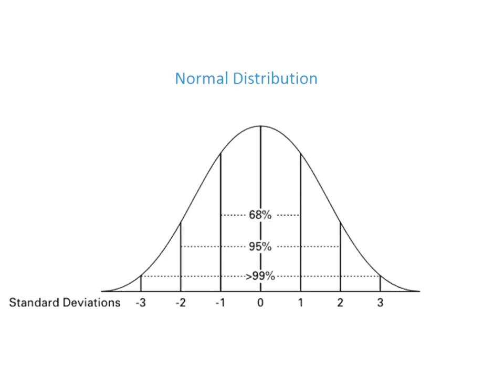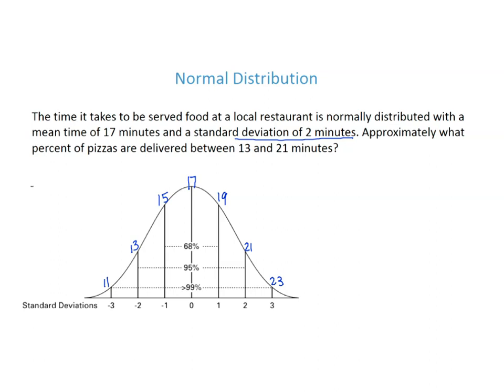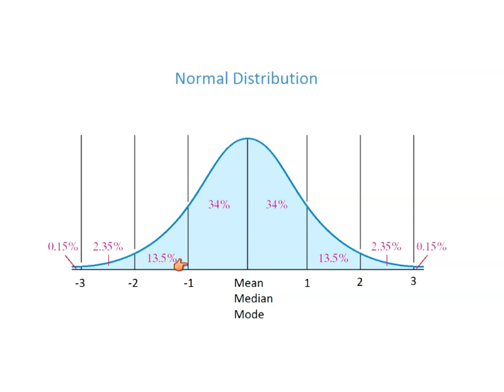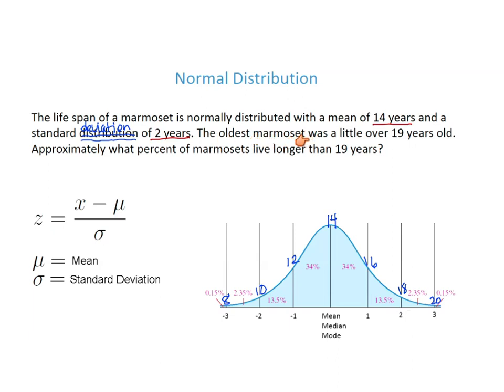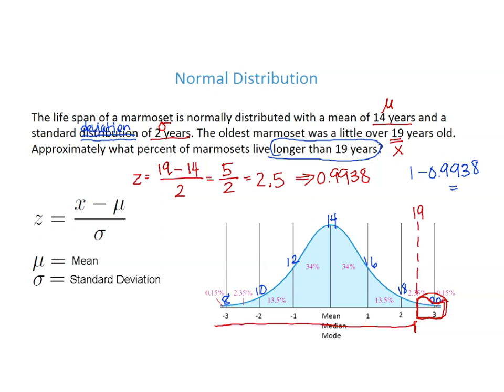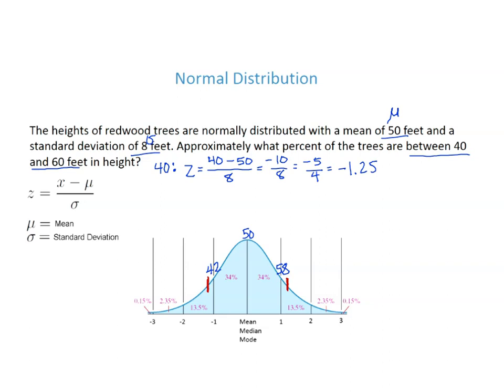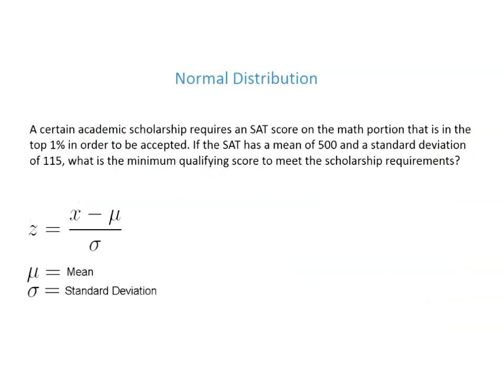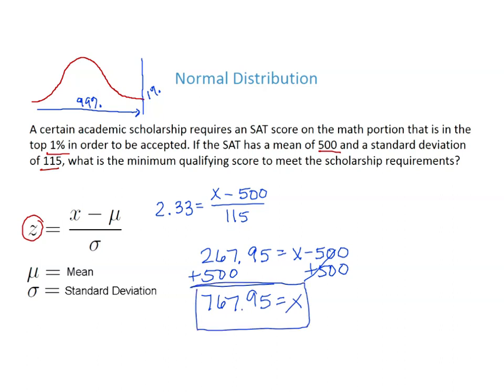Normal Distribution and Z-Scores - SAT Prep, Algebra 2, Lesson 63